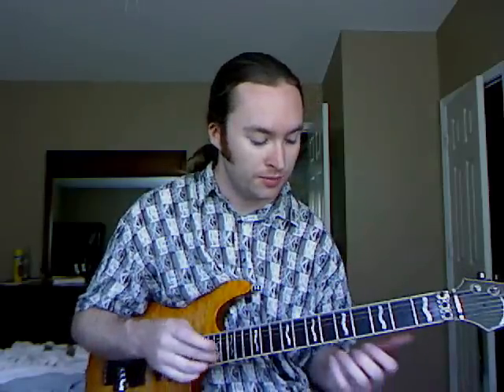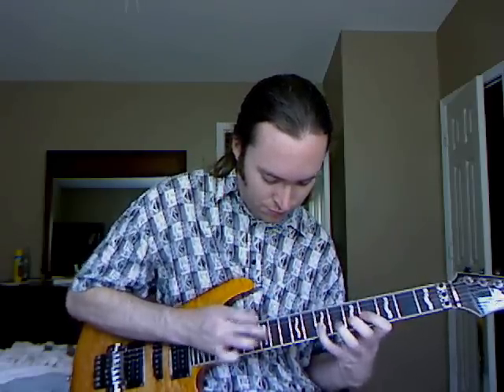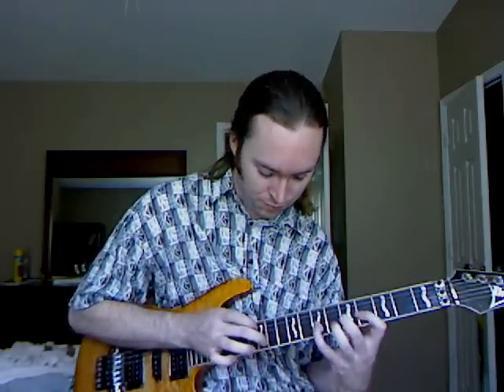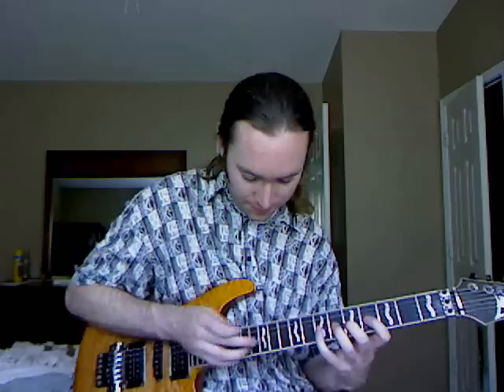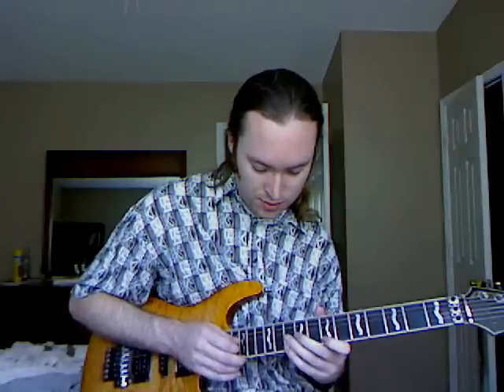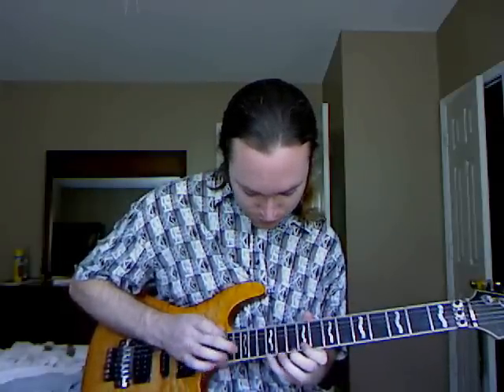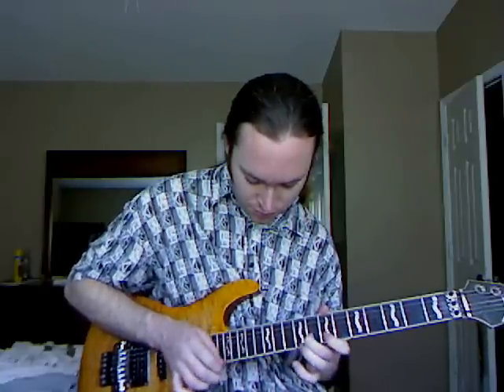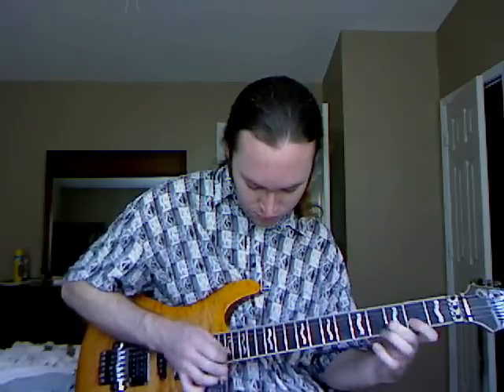LOTW 6/10/11: Tapping Explorations